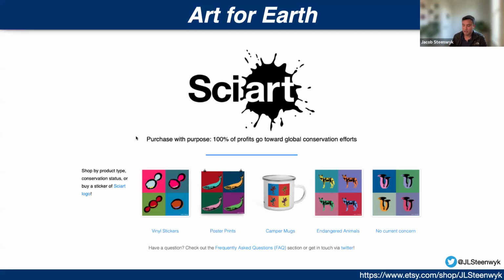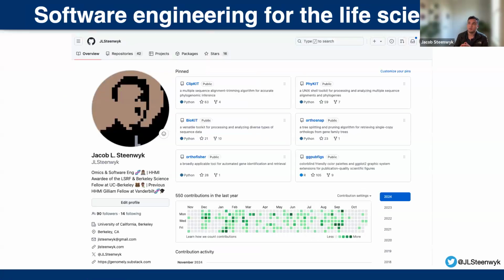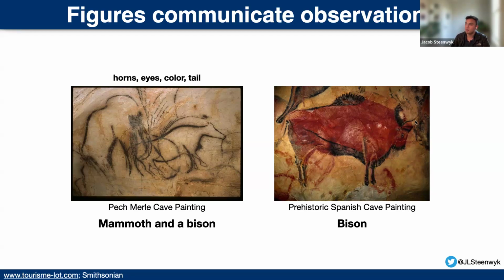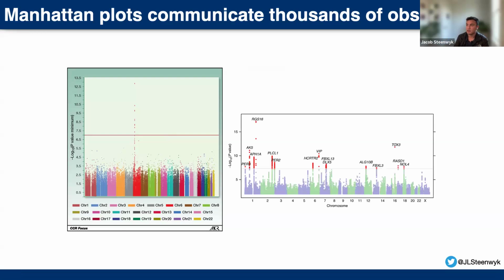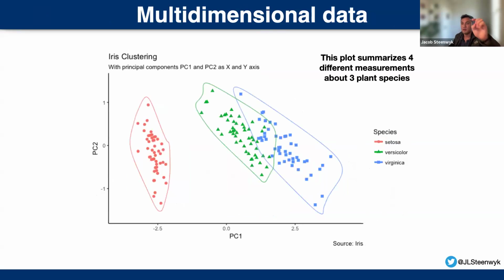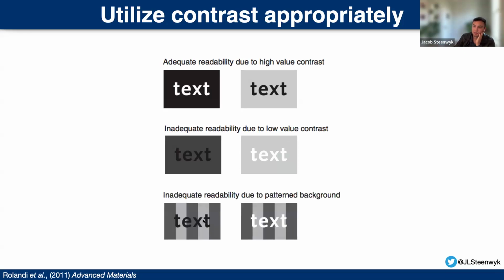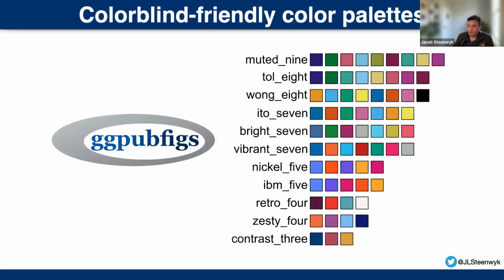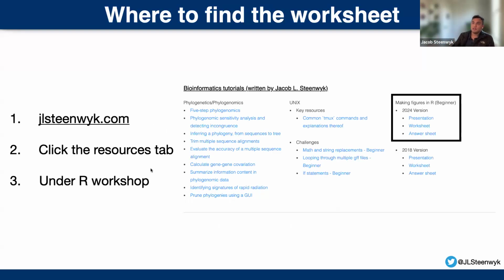Publication quality data visualization in R - November 7, 2024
Jacob Steenwyk presents "Colorblind-friendly and publication-quality data visualization in R" at the Fall 2024 session of the Methods for Analyzing Biological Data Workshop.